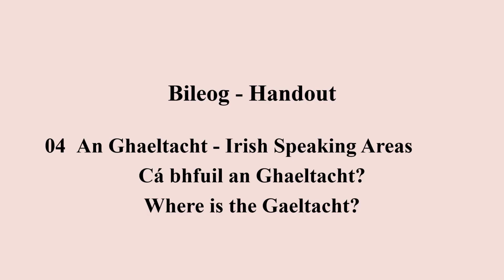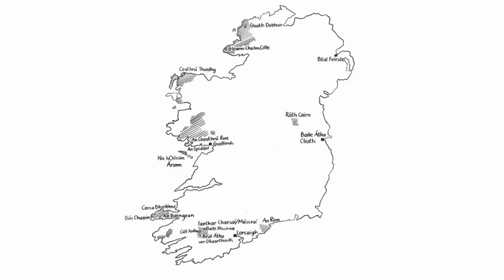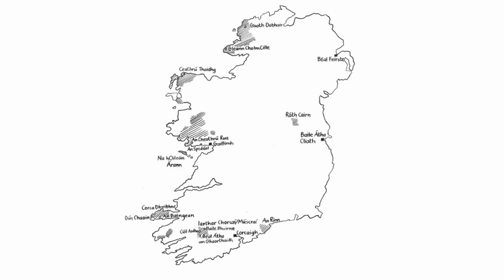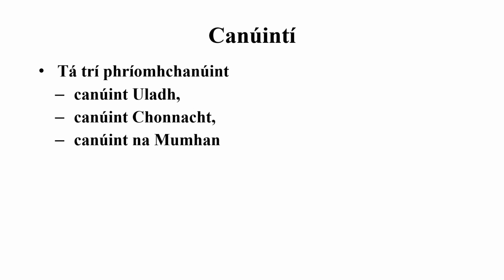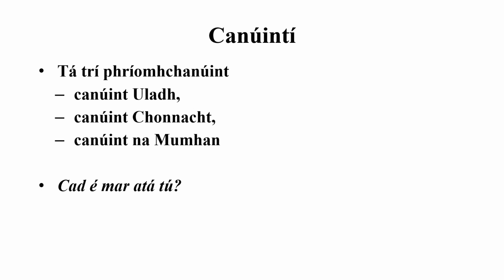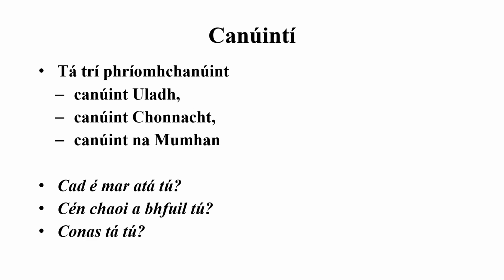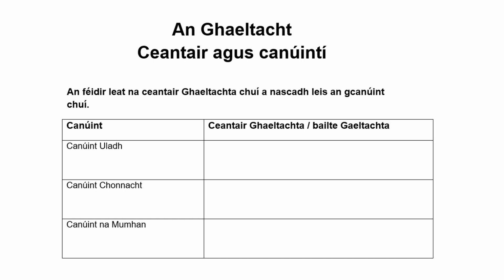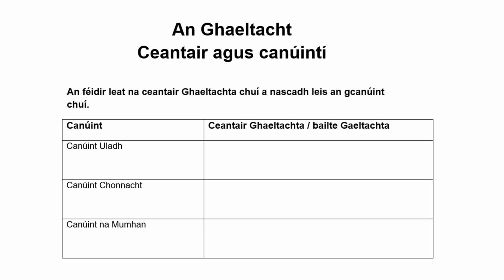04 An Ghaeltacht- The Gaeltacht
This is our 6-week, Irish Language Course.
Level A1 Topic 1 Ag Bualadh le Daoine - Meeting People

Rannóg 04 An Ghaeltacht
Section 04 The Gaeltacht

Mile buíochas do Theastas Eorpach na Gaeilge as cead a thabhairt dom úsáid a bhaint as na háiseanna closamhairc atá le fáil ar a suíomh.